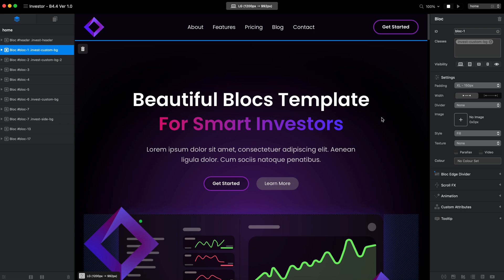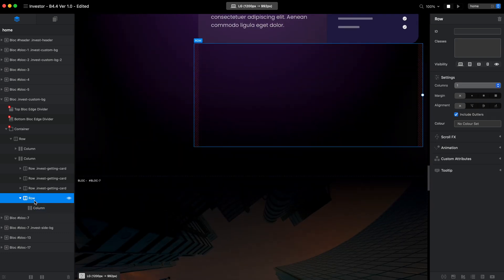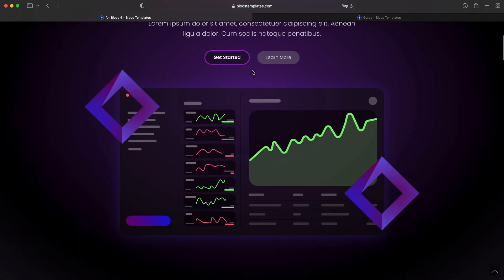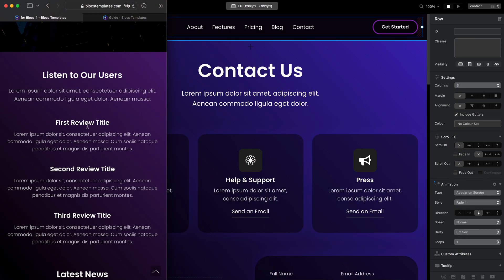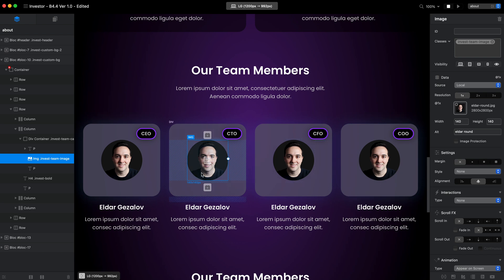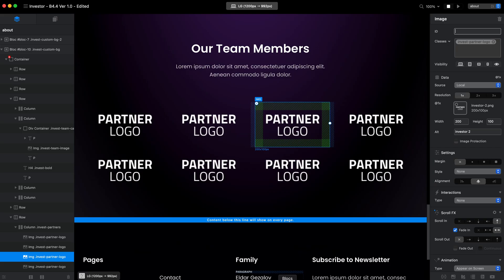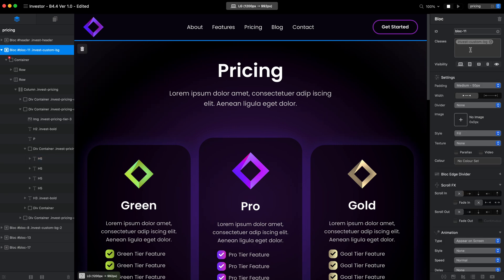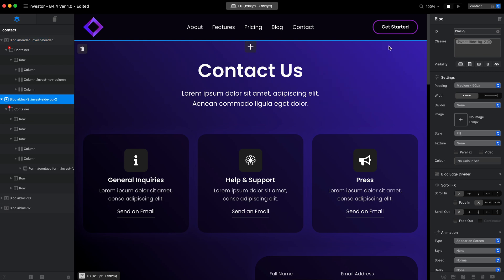Investor Template for Blocs 4 - Overview & Tutorial